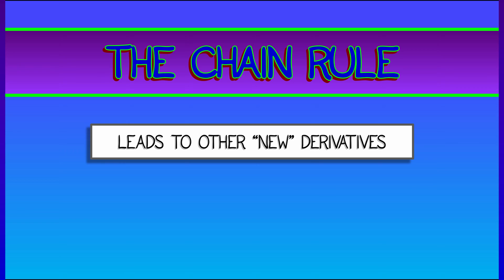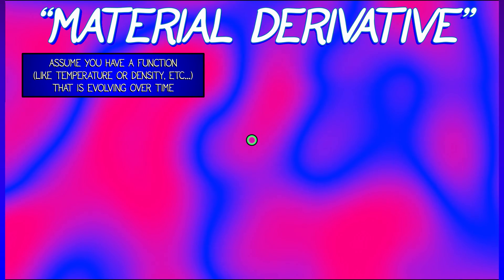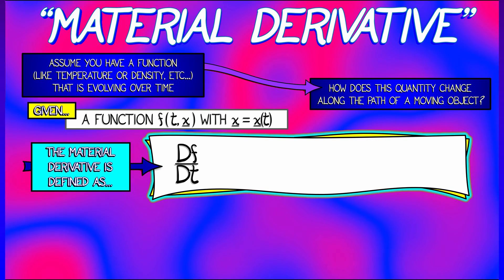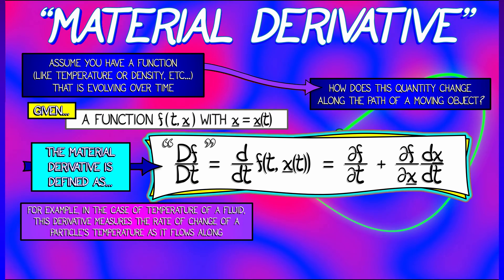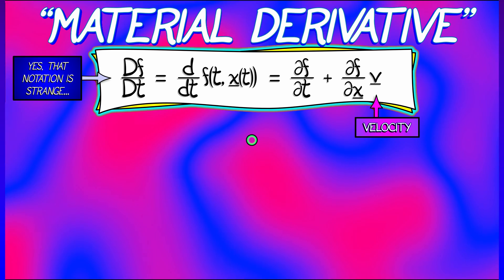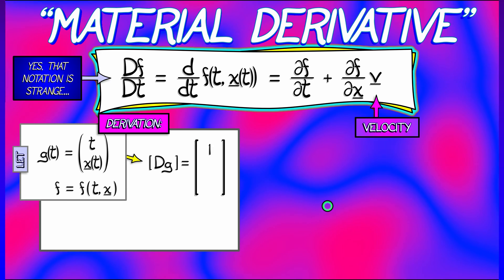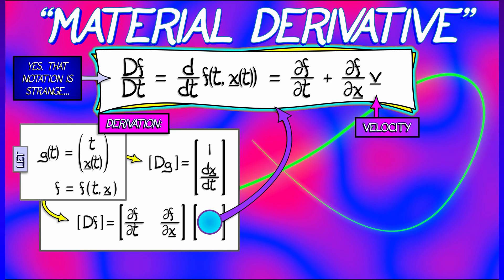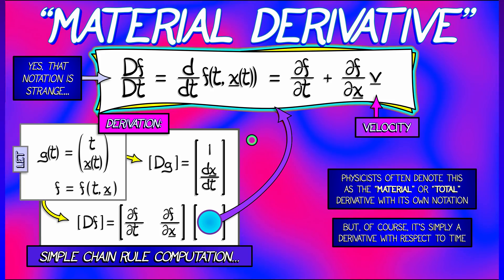CalcBLUE 2 : Ch. 6.4 : The Material Derivative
The chain rule leads, as we have seen, to other derivative rules. Here's one that's popular is physics, known as the "material" or "total" derivative. Don't be confused -- it's nothing more than the chain rule in action, again.